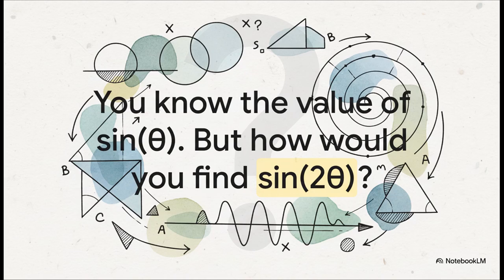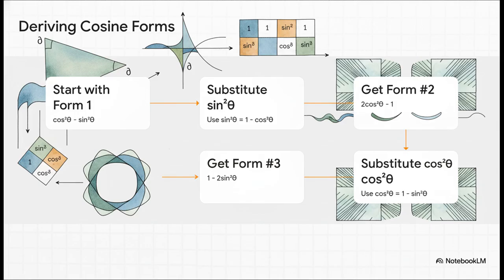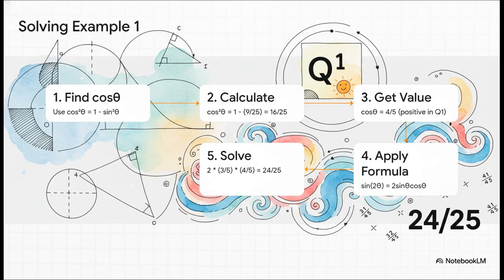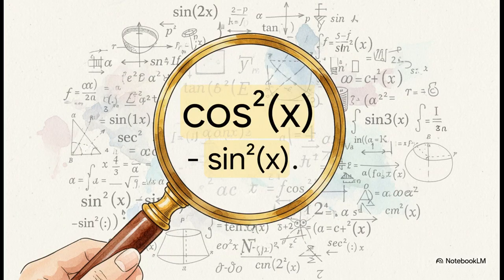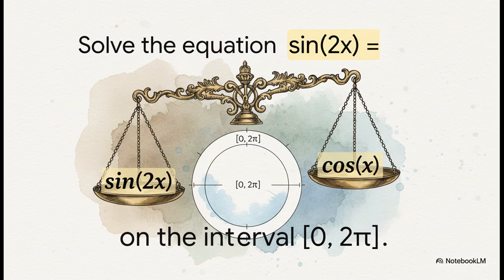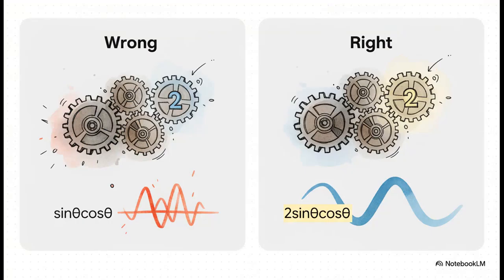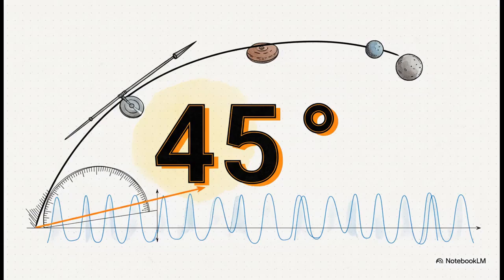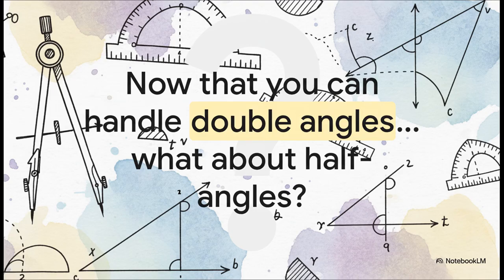Precalculus 11.4: Double-Angle Formulas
Double-Angle Formulas — Precalculus Study Guide (Section 11.4)

This video provides an educational overview of Double-Angle Formulas, covering the key concepts, formulas, and worked examples from our Precalculus course.